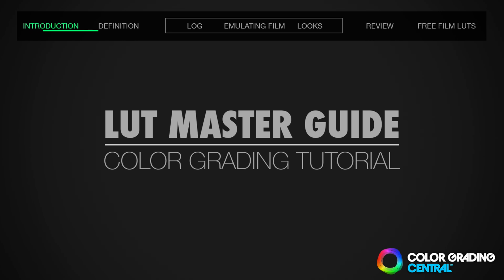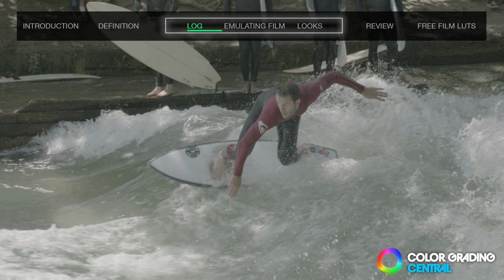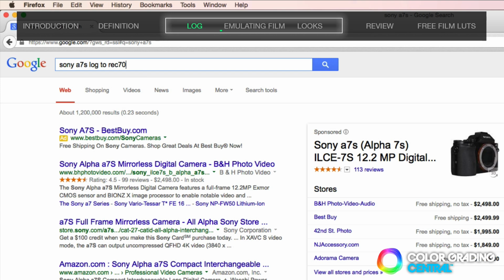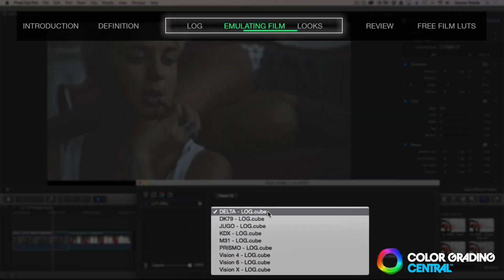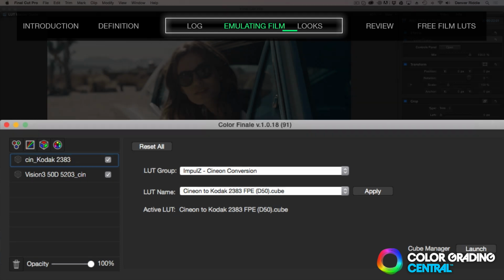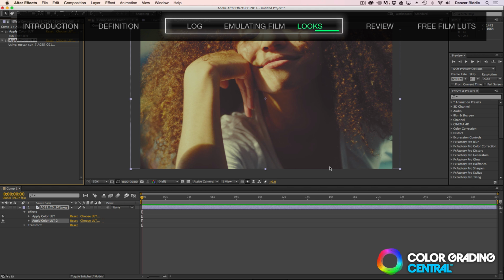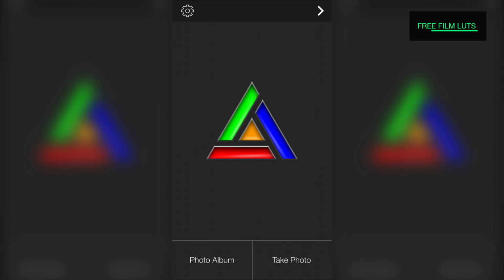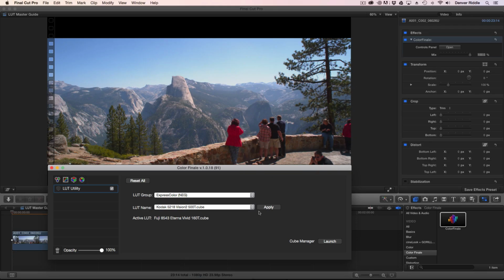Color Grading LUT Master Guide + 24 FREE Film LUTs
I break it down and help you better understand the various LUTs used in color grading.  Click the links below to learn more about LUTs such as OSIRIS and ImpulZ: